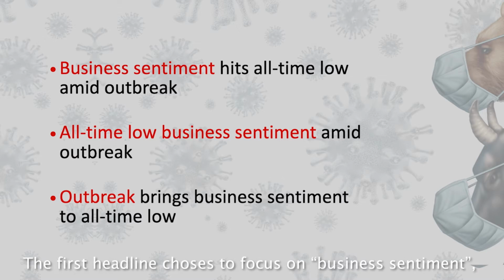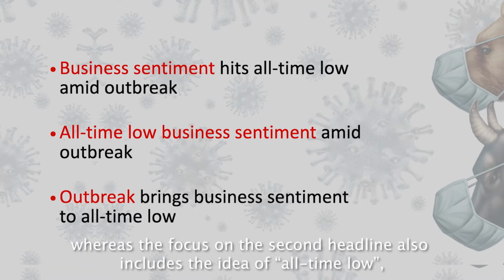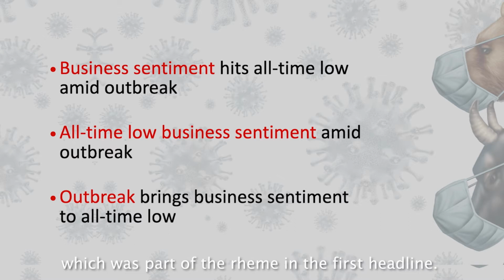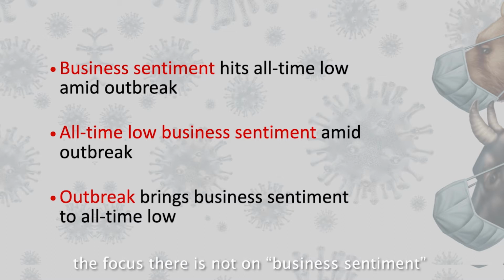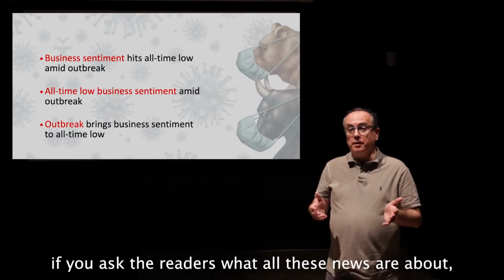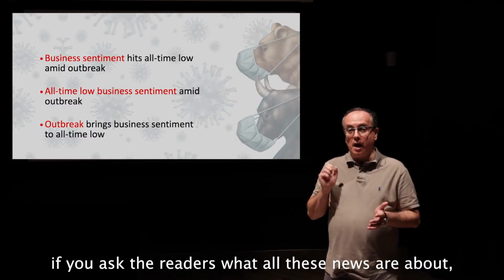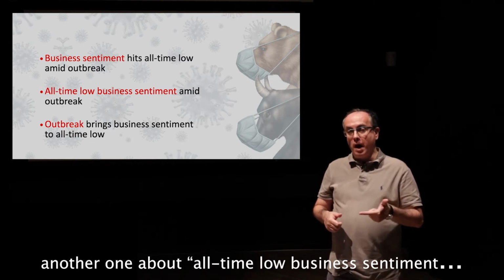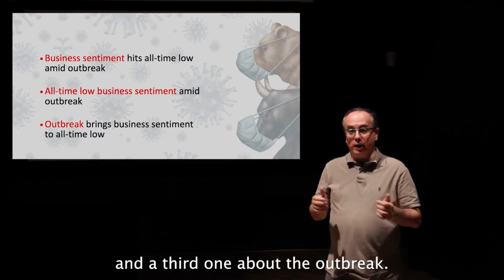LECTURE 3 How to say things with pictures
This lecture is for students taking LUE4001, LUE4002 and LUE4003. The lecture comes with exercises to be completed for further discussion during class.